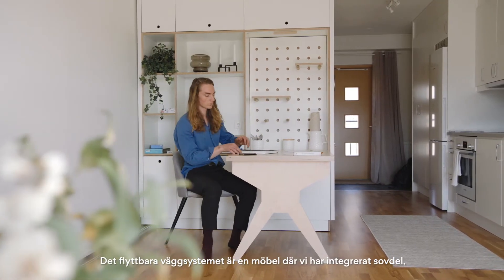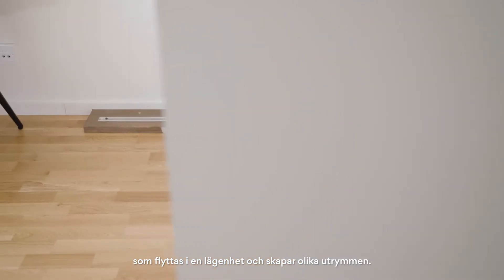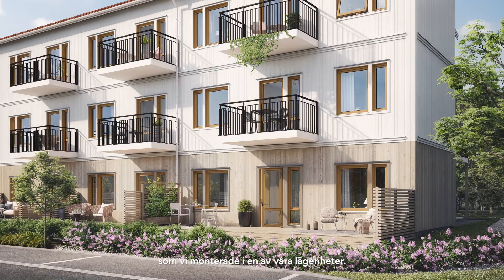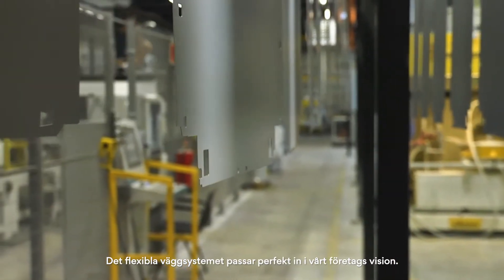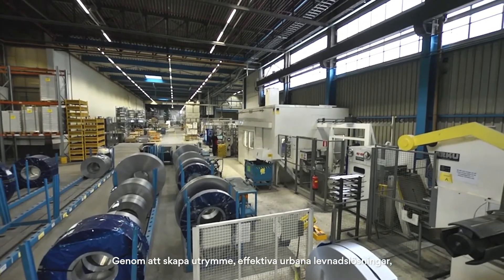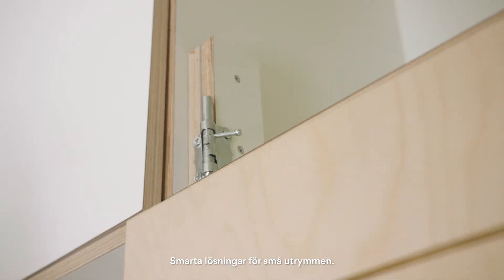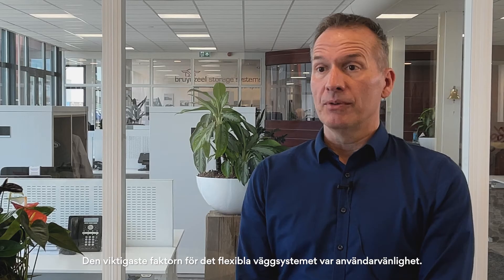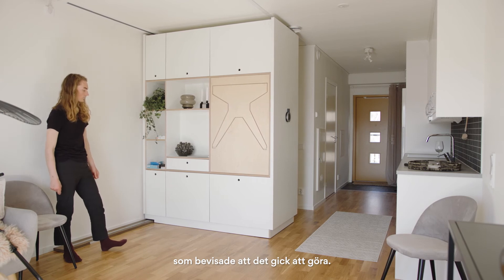Intervju med OBOS, Tengbom och Bruynzeel om samarbetet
Ett innovativt samarbete mellan OBOS, Bruynzeel och Tengbom.